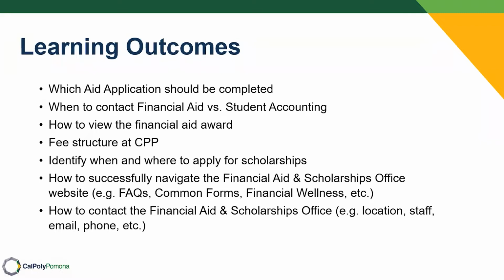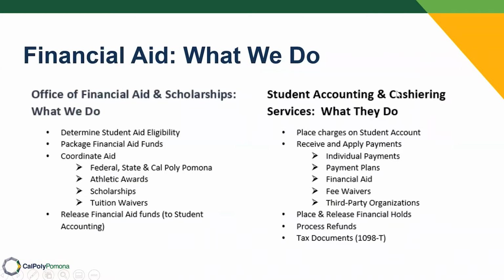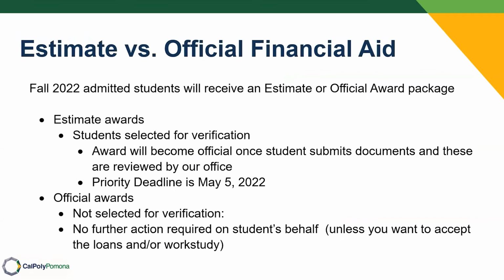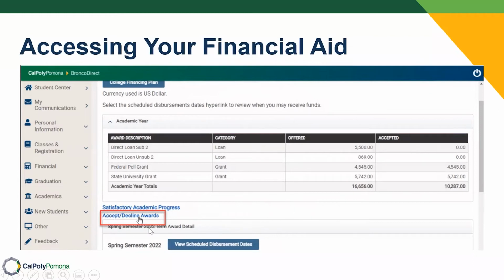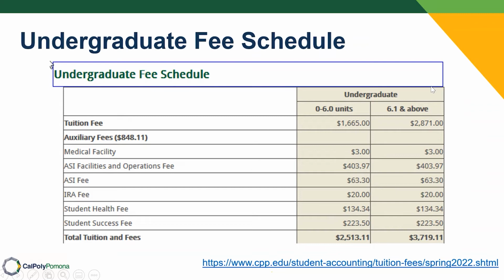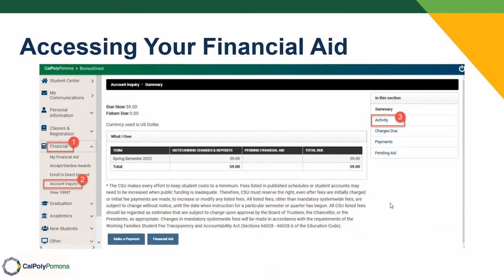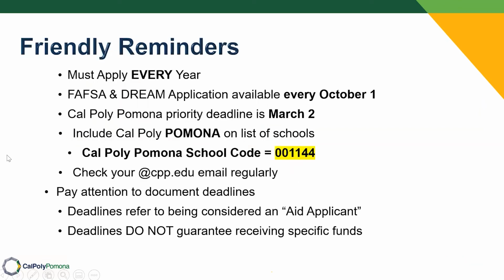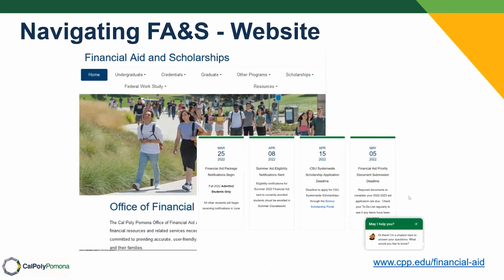Cal Poly Pomona Understanding Your Financial Aid Award WEBINAR Presentation - Fall 2022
Cal Poly Pomona Understanding Your Financial Aid Award WEBINAR 04/23/22 - Fall 2022 by Financial Aid & Scholarship representative.